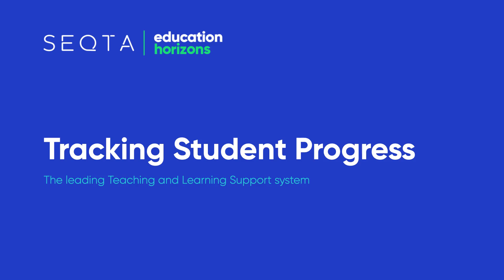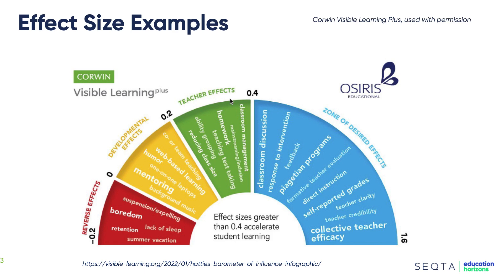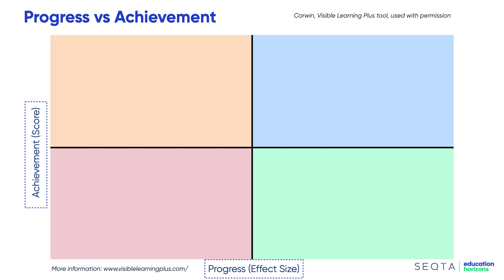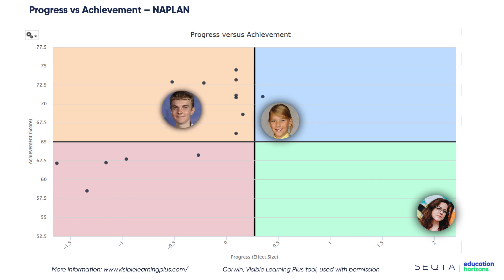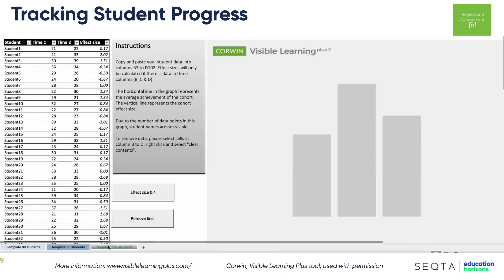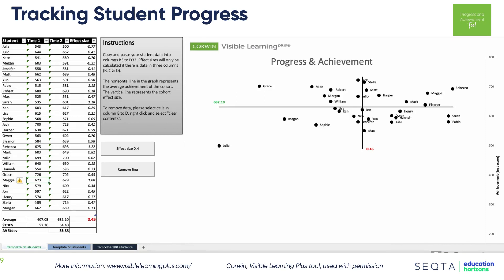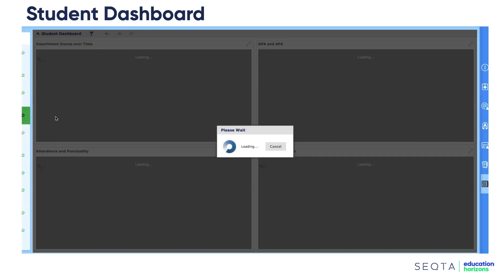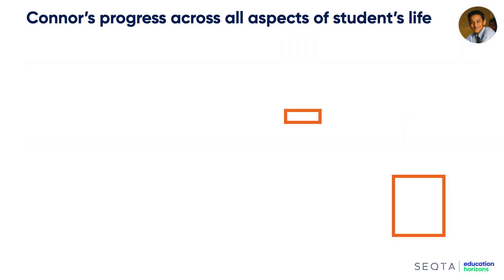SEQTA - Tracking Student Progress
Learn how to Track Student Progress effectively with SEQTA, promote visible learning and empower students to take ownership of their learning

SEQTA, the visible learning platform that integrates Wellbeing, Learning and Attendance management in one solution. SEQTA from Education Horizons is a School LMS designed by teachers for teachers which streamlines your teaching practice and amplifies student learning. SEQTA's smart, intuitive workflows naturally ease workloads, enabling teachers to focus on the thing that really matters, students. SEQTA provides transparency to the teaching and learning process so that everyone in the school can view lessons, units of work, student results, feedback and wellbeing information.